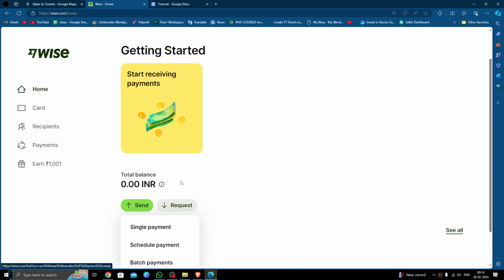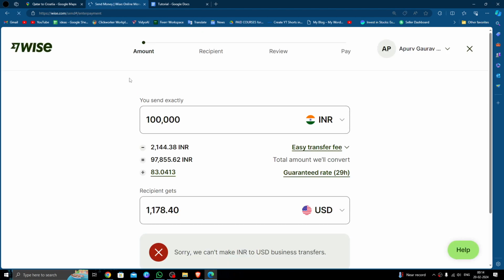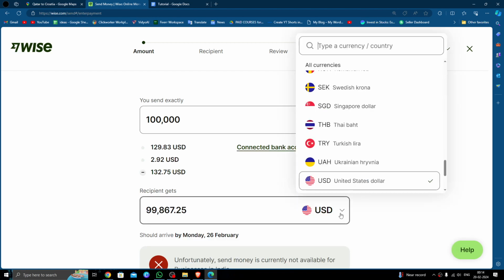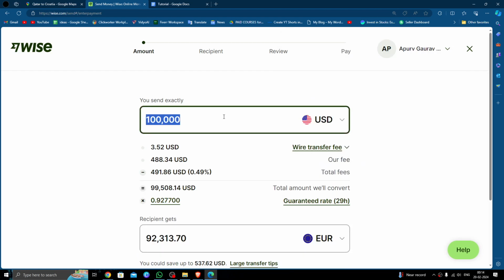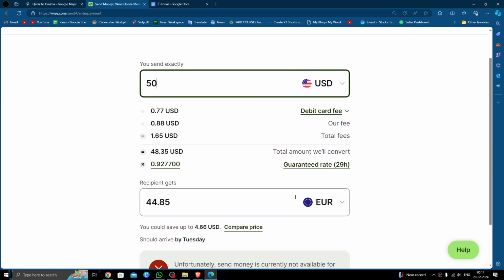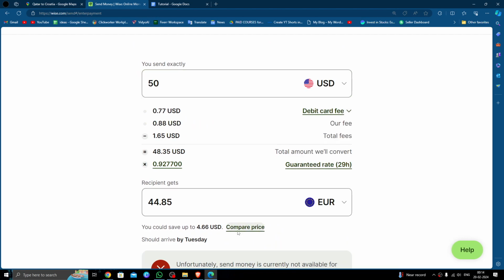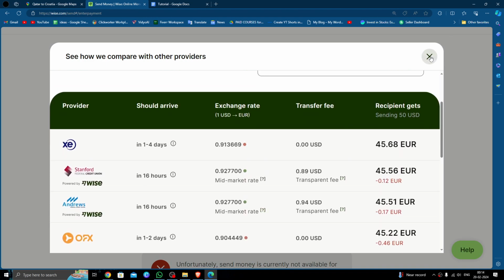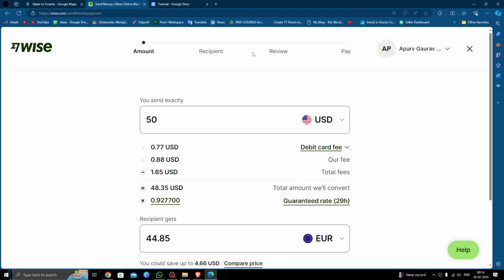✅ WISE: How To Transfer Money From Qatar To Croatia (Full Guide)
Embark on a seamless money transfer journey from Qatar to Croatia with WISE. Whether you're an expatriate or new to international transactions, this comprehensive guide ensures you navigate the process effortlessly. From setting up your WISE account to understanding currency exchange rates and transfer fees, every step is meticulously explained. Say goodbye to banking hassles and embrace the convenience of WISE for your financial transfers today!

Key Learning Points:
• Setting up a WISE account for hassle-free international transfers
• Understanding currency exchange rates and transfer fees
• Step-by-step guide to transferring money from Qatar to Croatia